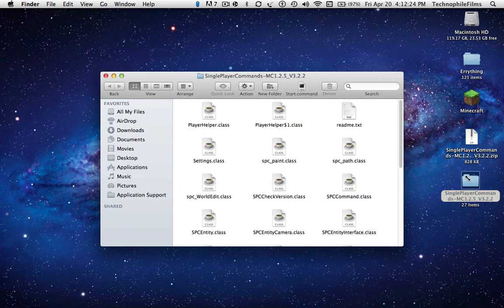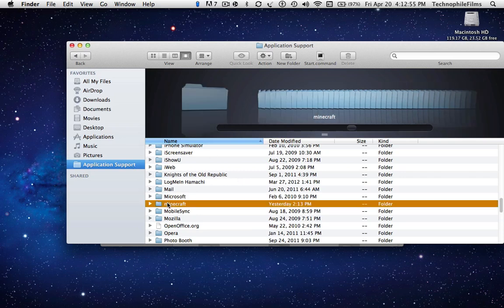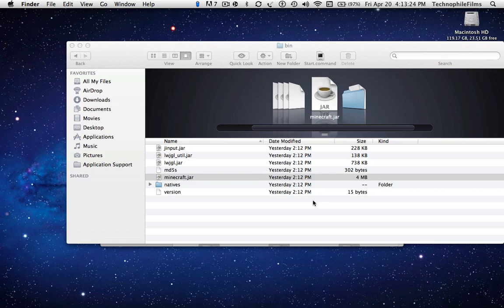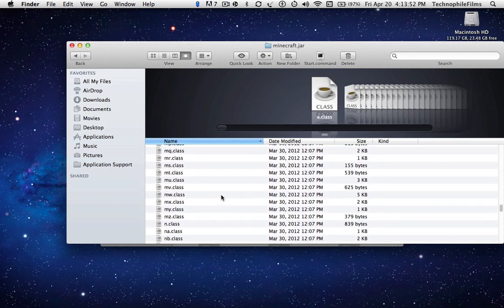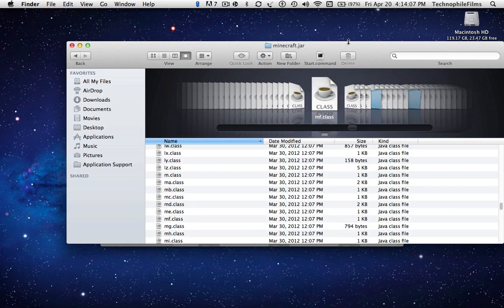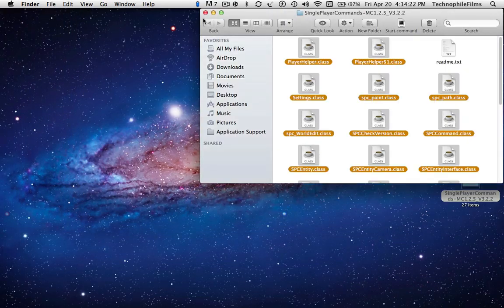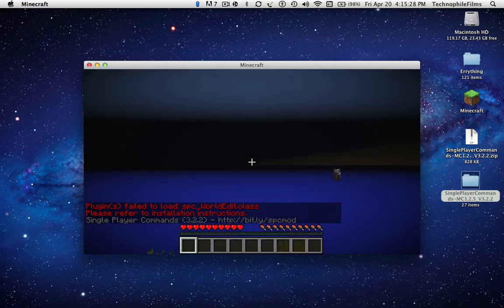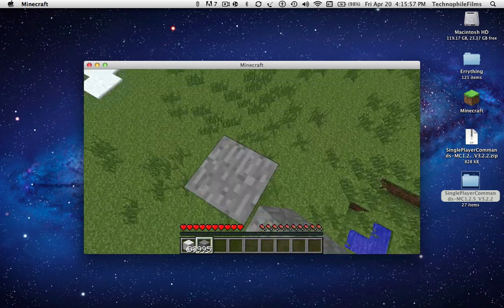MineCraft Mod Installation Tutorials - Minecraft: How To Install Single Player Commands (1.4+) MAC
Tom shows you how to install Single Player Commands for Minecraft 1.4 and up!!